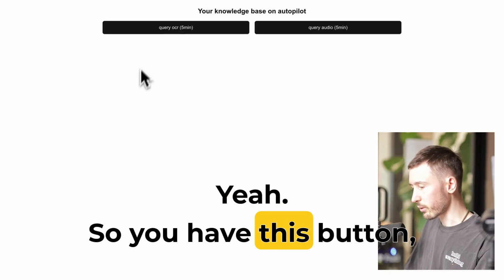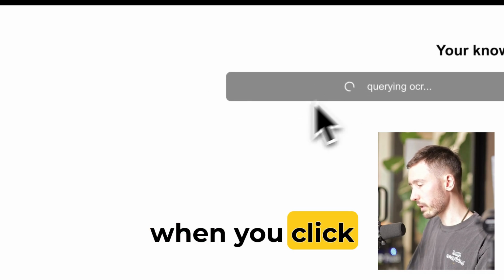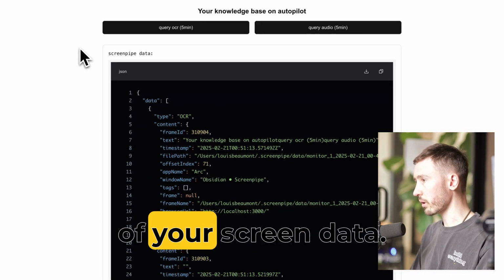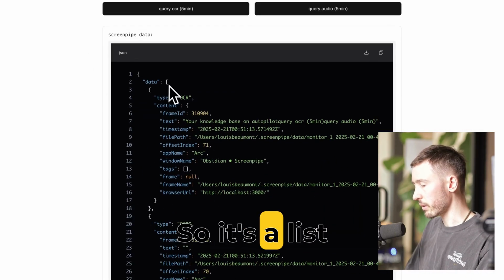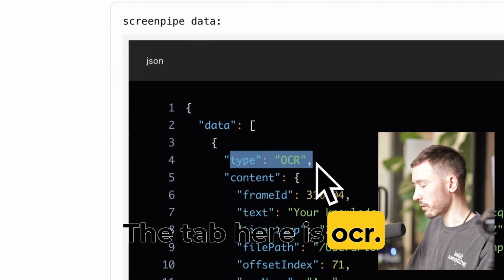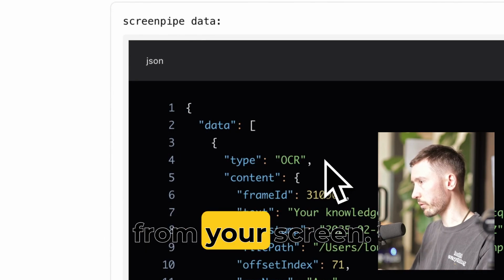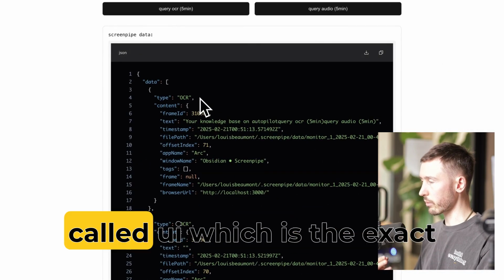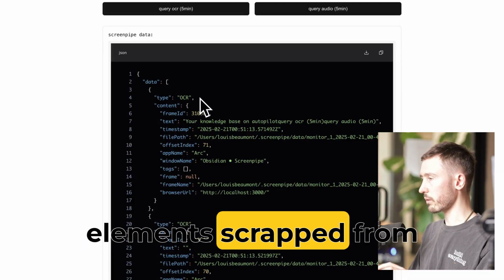deploy AI agent powered by 24/7 desktop history in 2 clicks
🎥 Building AI-Powered Desktop Apps with Screenpipe

Discover how Screenpipe enables developers to create powerful AI applications using desktop context. In this video, we explore:

🔍 What is Screenpipe?
- 24/7 desktop context layer for AI applications
- Captures screen content, UI elements, and audio
- Processes data using advanced AI models locally
- Powers an ecosystem of AI-enhanced desktop apps

💡 Key Features:
- Multi-source data collection (screen OCR, DOM elements, audio)
- Advanced audio processing with speaker diarization
- Structured data output optimized for AI consumption
- Built-in SDK for easy integration

👨‍💻 Developer Experience:
- Quick start with Next.js template
- Simple SDK integration
- Vercel AI SDK compatibility
- Desktop automation capabilities
- Monetization through Screenpipe App Store

🛠️ Technical Demo:
- Live demonstration of data collection
- Real-time AI processing
- Code walkthrough with practical examples
- Building context-aware AI applications

Try Screenpipe today and start building AI-powered desktop applications that understand user context!